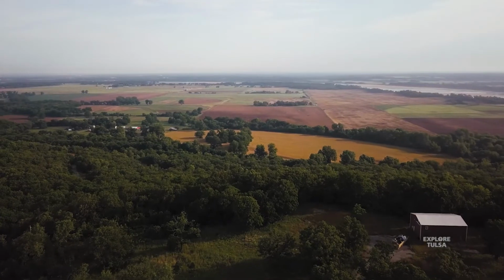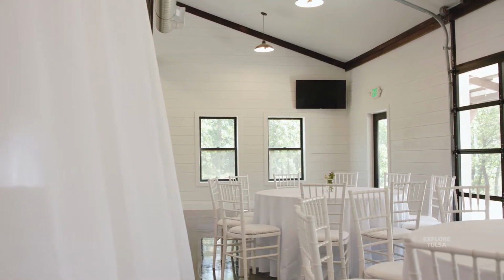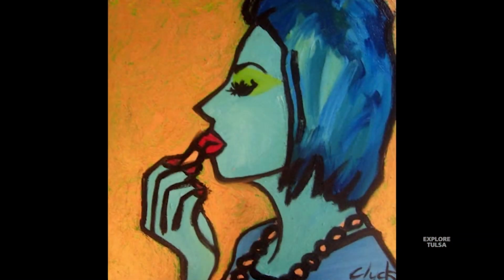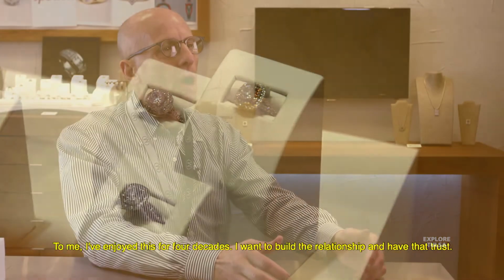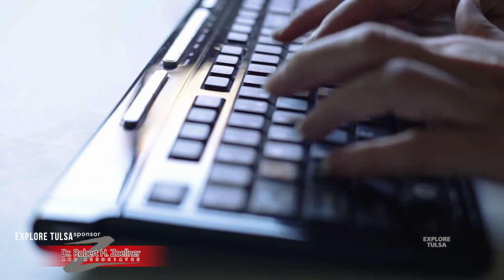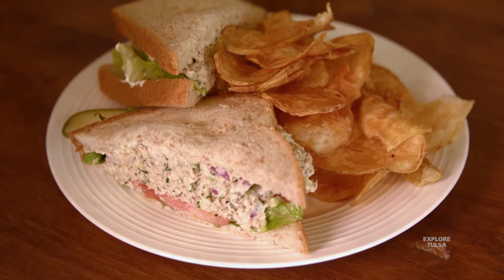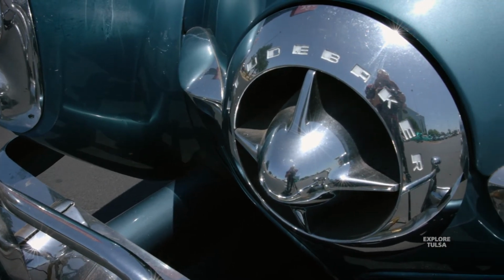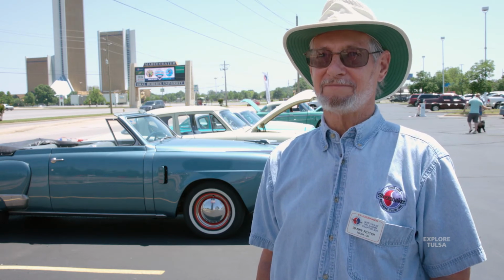Explore Tulsa - SHOW 426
This week on the show:
- Dream Point Ranch
- Spexton Jewelry
- Cherry Street Kitchen
- Studebaker Drivers Club

Explore Tulsa features the people, places and events that make us proud to call Tulsa home. If you know someone we should feature on a future show, you can let us know via Facebook, Instagram, or our